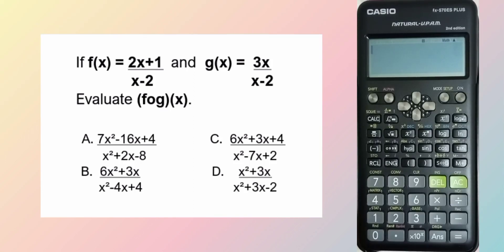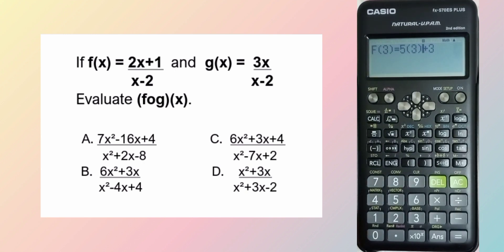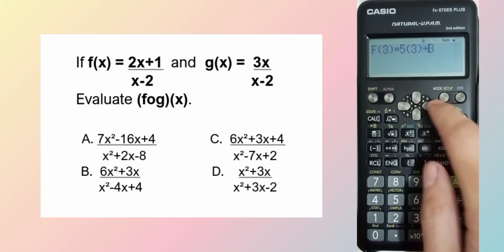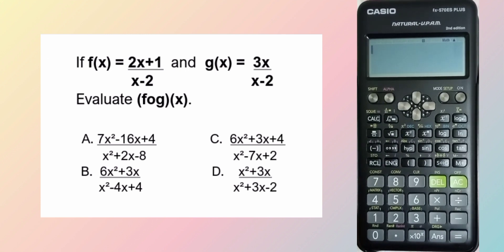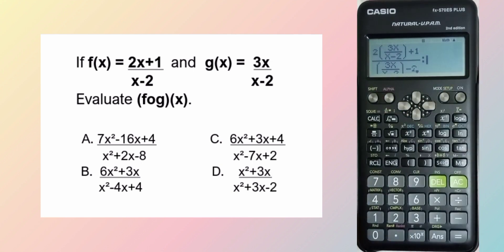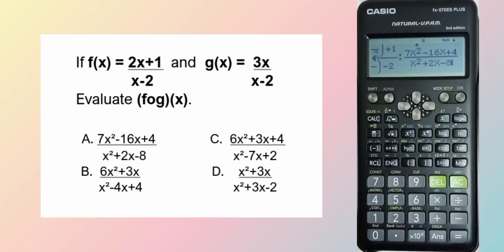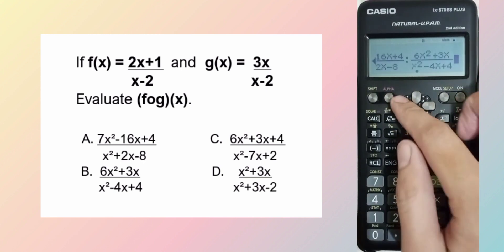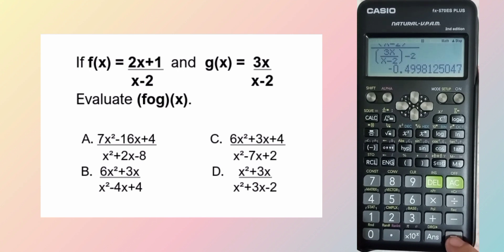LEPT MATH MAJORSHIP REVIEWER | CALCULATOR TECHNIQUES | COMPOSITION OF FUNCTIONS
LEPT/LET MATH MAJORSHIP CALCULATOR TECHNIQUES COMPOSITION OF FUNCTIONS